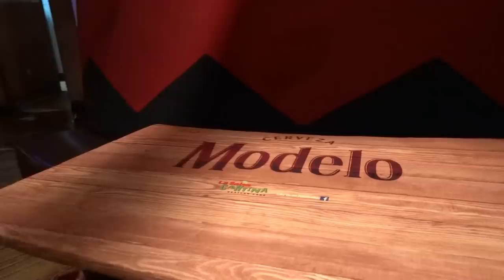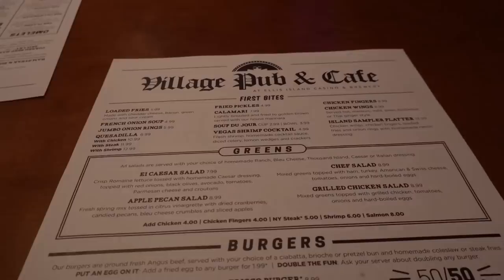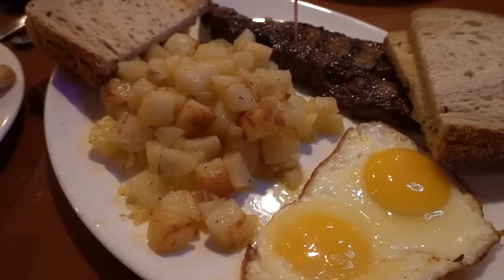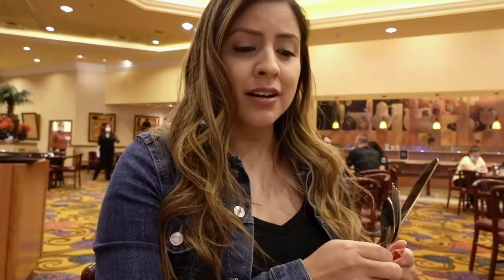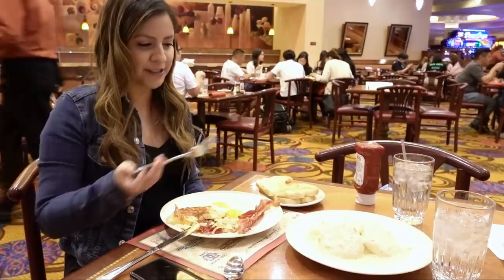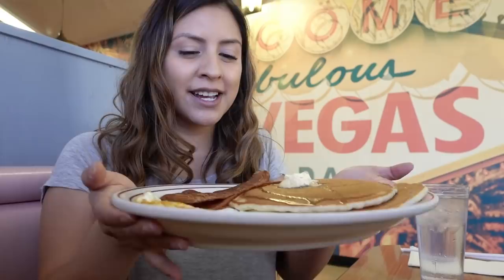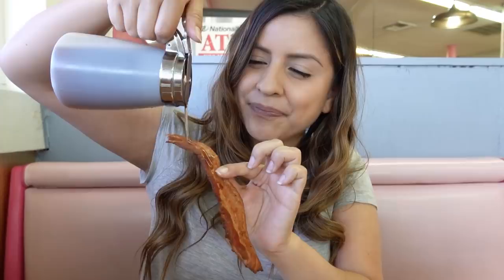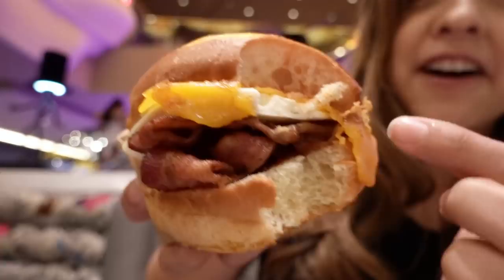CHEAPEST BREAKFAST IN LAS VEGAS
Where can you find the Cheapest Breakfast in Las Vegas? I am here to help!

Las Vegas is known to open up your culinary palate, but at what cost? Don't stop yourself from visiting the Fabulous Las Vegas just because you think you are going to spend so much money on food and meals. As long as you look real hard, you will be able to buy cheap food for every meal. Today I am here to help you find the Cheapest Breakfast in Las Vegas. However, in Las Vegas, breakfast can be served pretty much at any hour of the day. I have filmed several options so you can have your breakfast no matter what your schedule looks like. Watch the video for full details , but here is the complete list:

La Salsa at Planet Hollywood
Village Pub at Ellis Island
Coronado Café at South Point
Vickie's Diner - LOCATION BEHIND THE STRAT IS CURRENTLY CLOSED. NEW LOCATION ON SAHARA AVE TO OPEN SOON
Eggslut at the Cosmopolitan

I hope you all get to try these places!

norma.geli

My Gear:
Sony RX100 VII
Rode Microphones Wireless Go
Rode Video Micro
Raleno LED Video Light
Large Tripod
Small Tripod
Small Tripod #2
SD Cards
Camera Backpack
Camera Batteries
Editing Laptop
Mini Microphone for Cameras
Mini Microphone for Smartphone

My Mask (it's a motorcycle mask, but I cut it up and sewed it to be a regular mask)